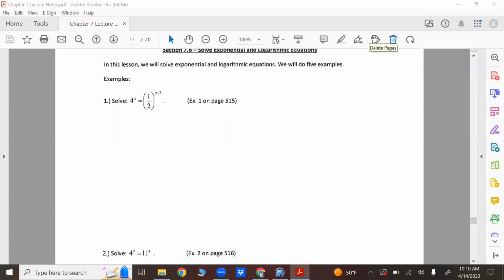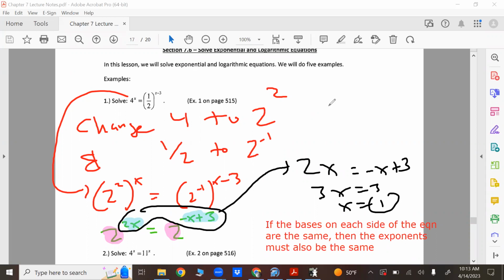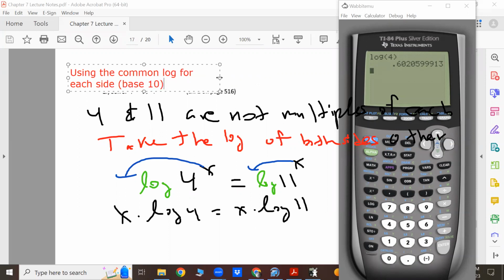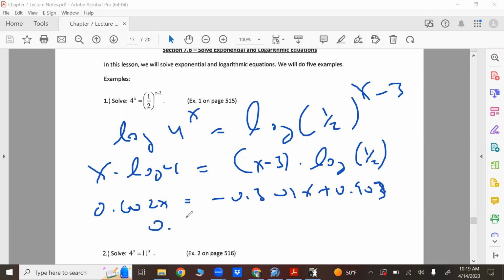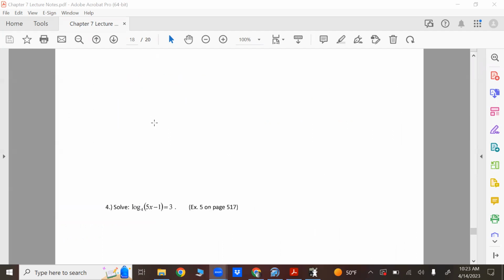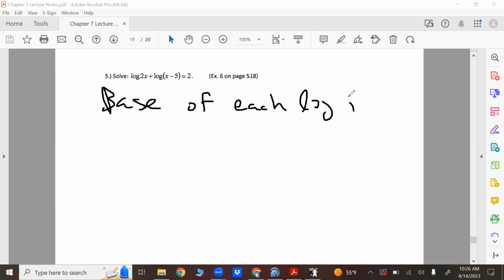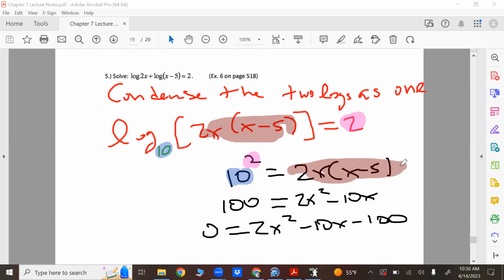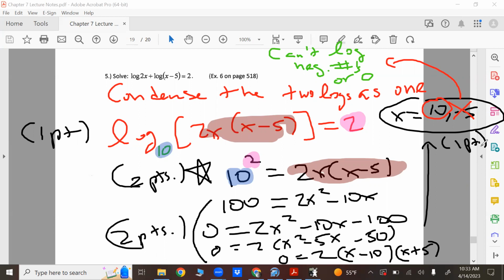Section 7 6 Lesson April 14, 2023